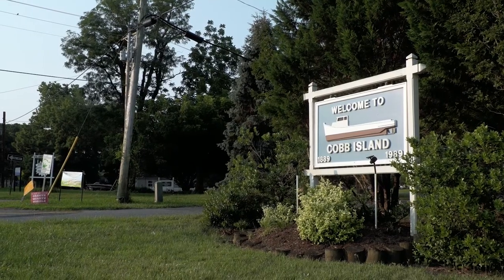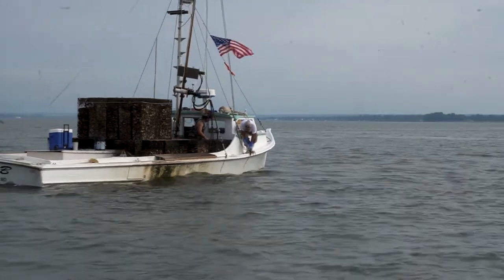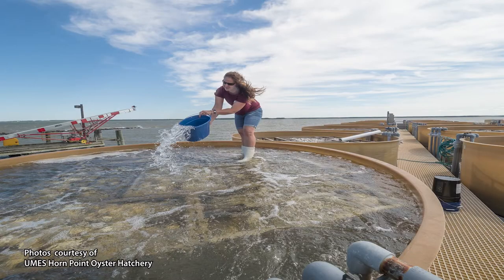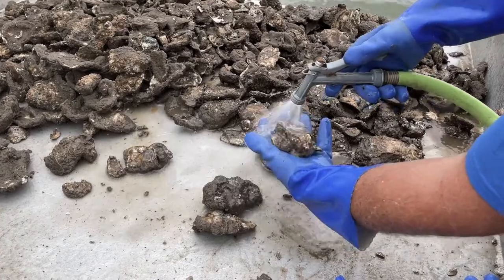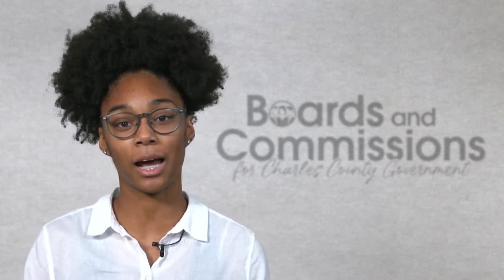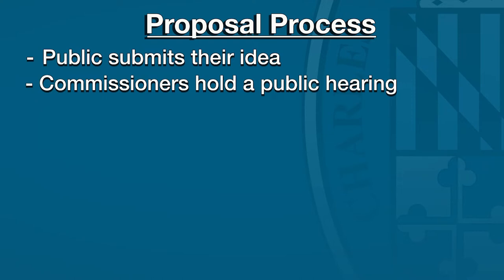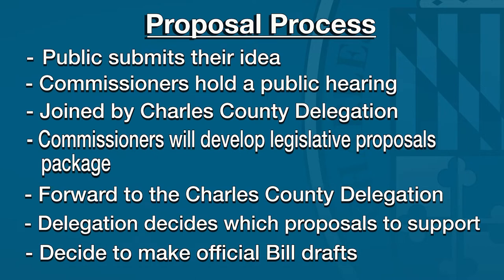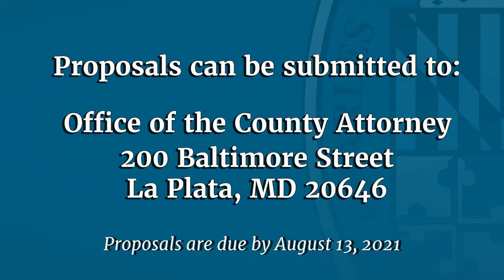Your Charles County August 16, 2021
Find out about oyster restocking in the Wicomico River on this week's Your Charles County. Also, Danielle Mitchell, Associate County Attorney, describes the process for legislative proposals.